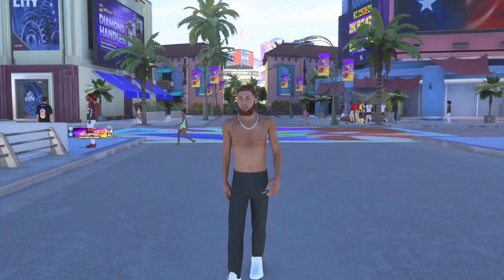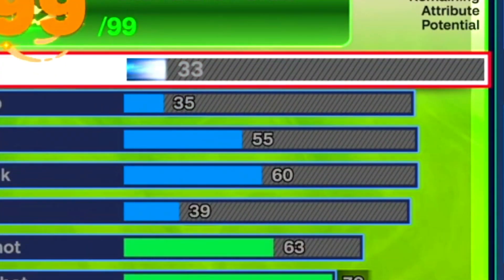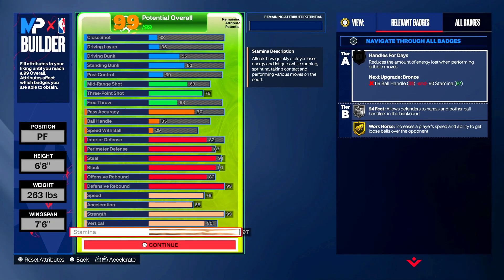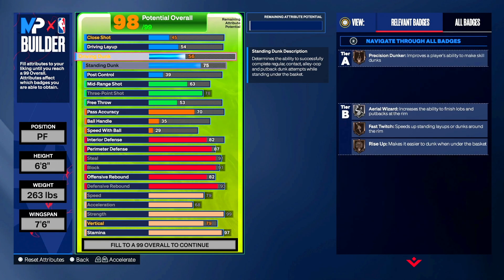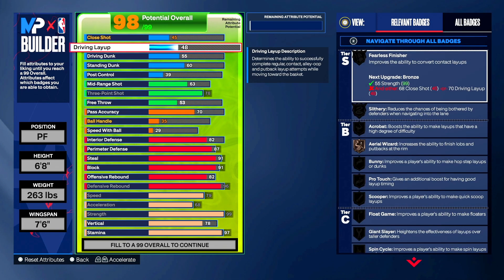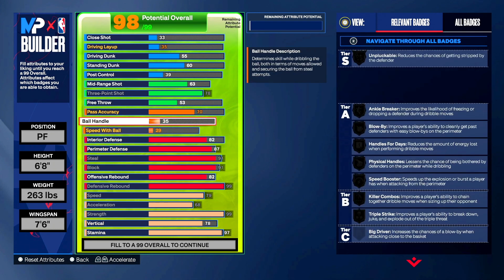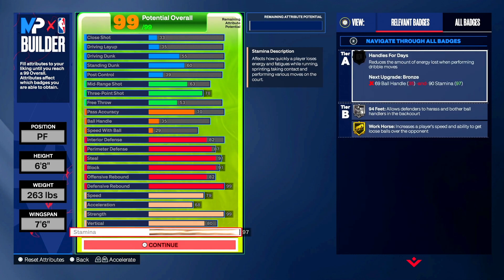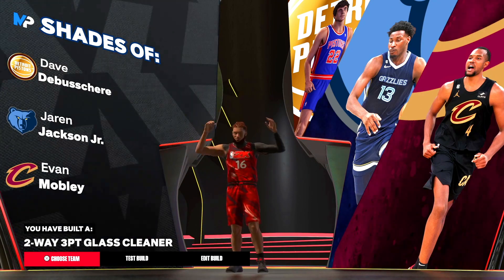NEW BEST SHOOTING CENTER BUILD NBA 2K24! BEST POPPER BUILD NBA 2K24! BEST CENTER BUILD 2K24!